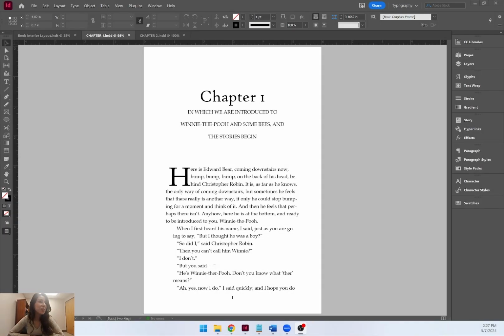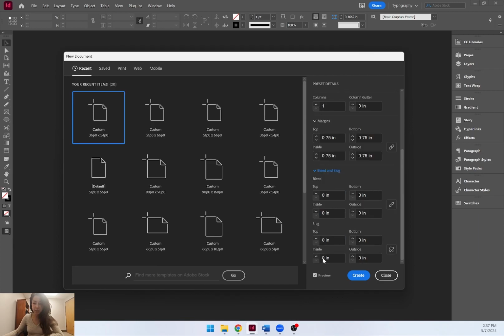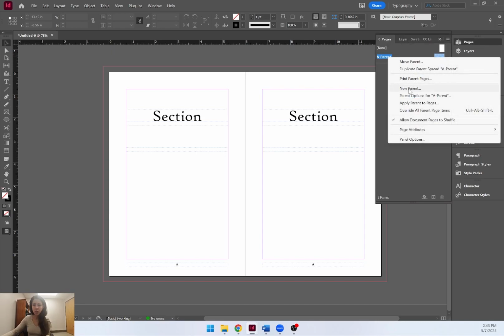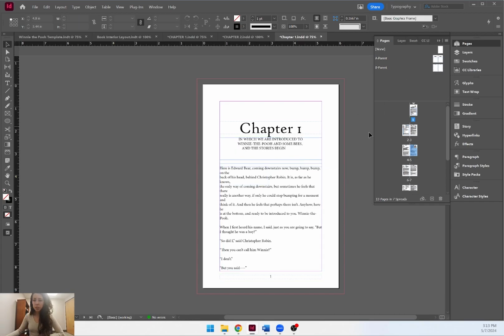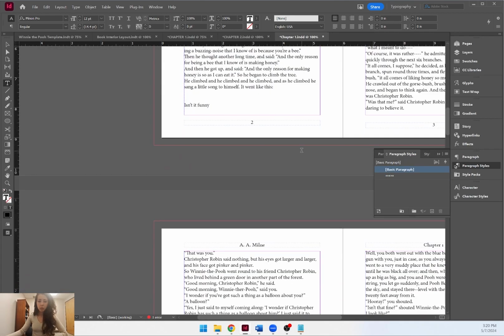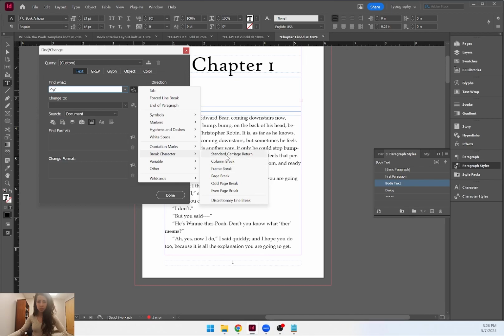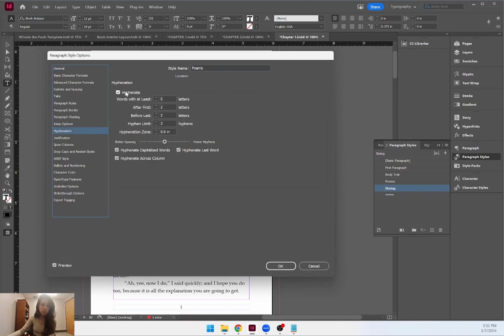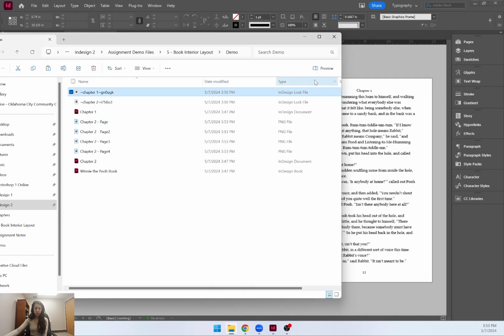InDesign 2 | Lesson 6 - Book Interior Layout